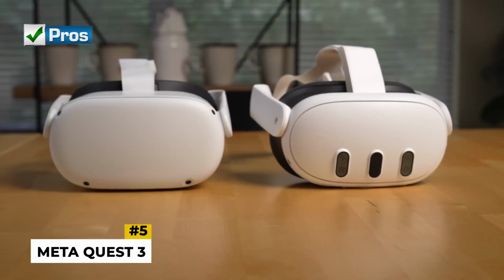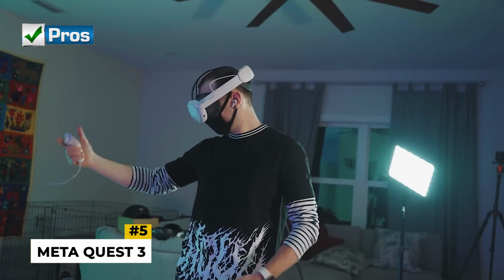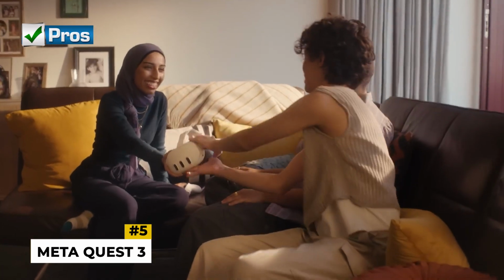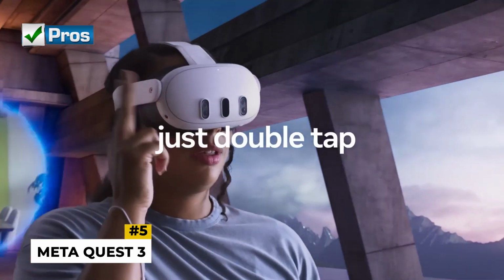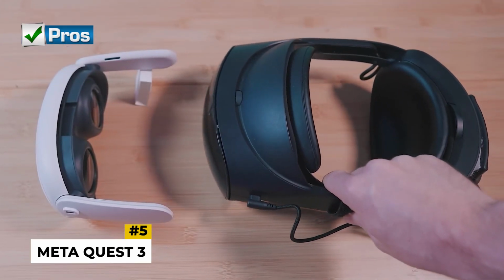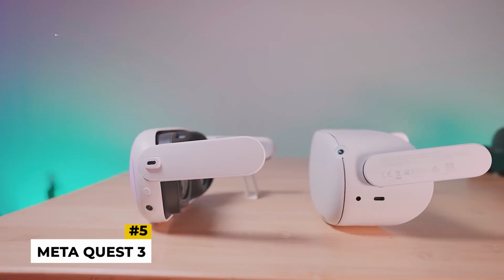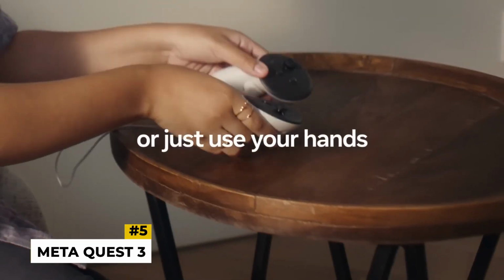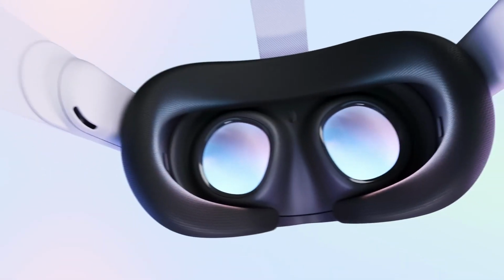👉 Meta Quest 3 | Best VR Headset 2026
✅ Oculus Rift S Headset

✅ Oculus Quest All in One

✅ HTC Vive Pro 2

🎁 Signup Amazon Prime. Free 30 Day Trial

🎁 Free 30-Day Trial Amazon Audible Plus:

Found this video valuable, like it👍

Tech Deals Review is a participant in the Amazon Services LLC Associates Program, an affiliate advertising program designed to provide a means for sites to earn advertising fees by advertising and linking to Amazon.com. As an Amazon Associate, I earn from qualifying purchases.

▬ ABOUT THIS VIDEO Meta Quest 3 ▬

There are many things to consider when buying a VR headset so we've come up with one that might be perfect for you.

In this video, we are going to look at one of the top 5 best VR headset 2026 available on the market today in the meta quest 3 128gb headset. We have made this list based on customer reviews and our own opinion. We looked at the features and quality of each item and selected what we consider to be the best ones. For more information along with updated prices on the products that we mentioned, checkout the above links. Amazon Must Haves

On our channel, we review cool and awesome gadgets you can get on amazon. We look for the most interesting cool things in tech for you and show them weekly on this channel.

Some of the footage used in this video is not original content produced by Tech Deals Review. Portions of stock footage of products were gathered from multiple sources including, manufactures, fellow creators, and various other sources.